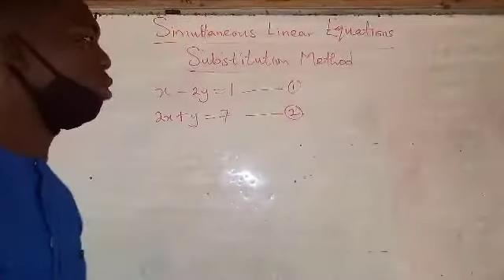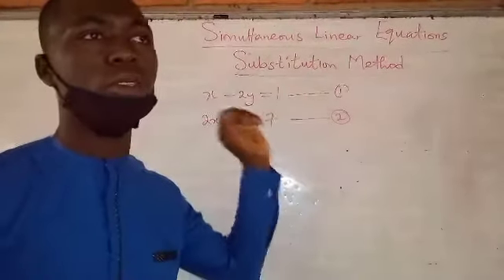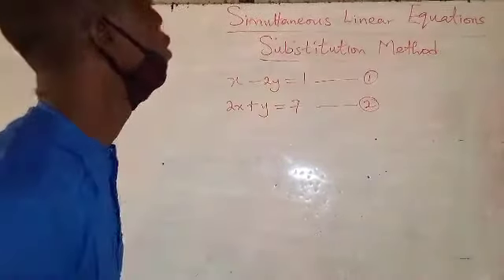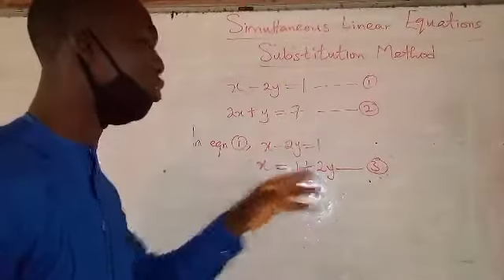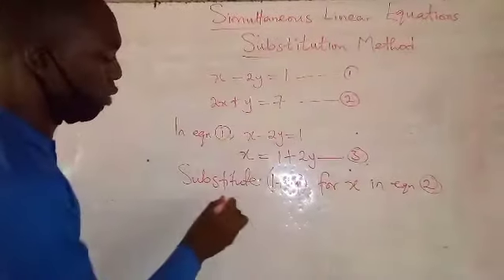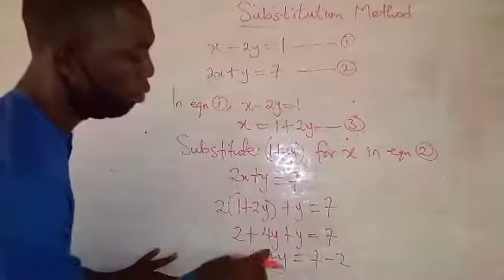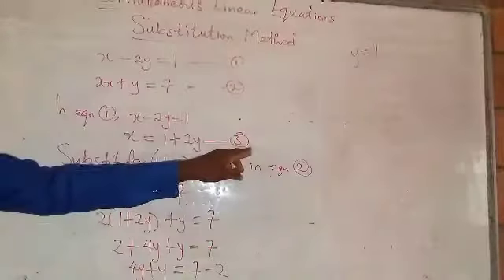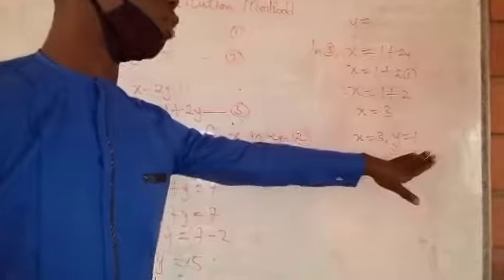simultaneous equations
substitution method